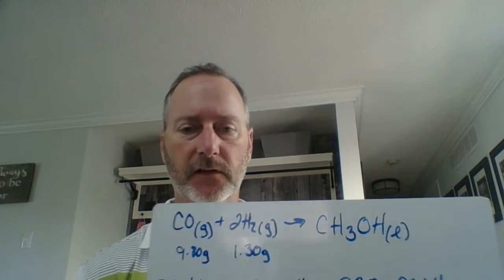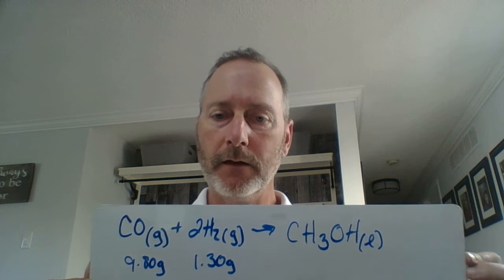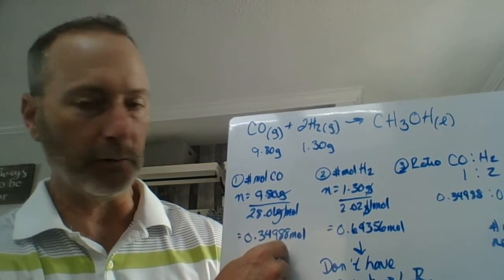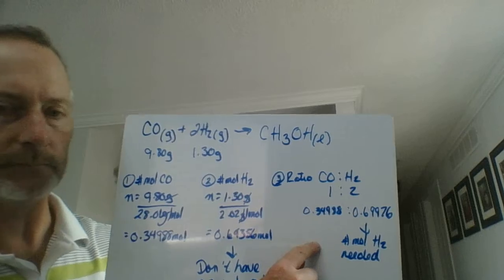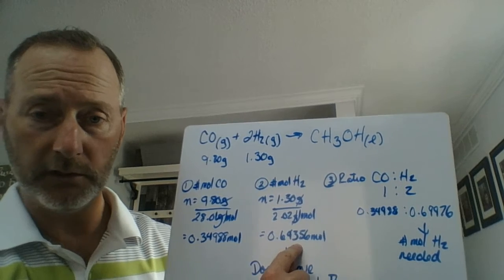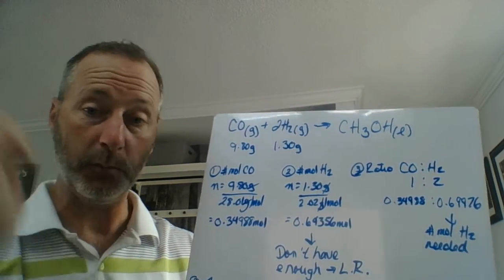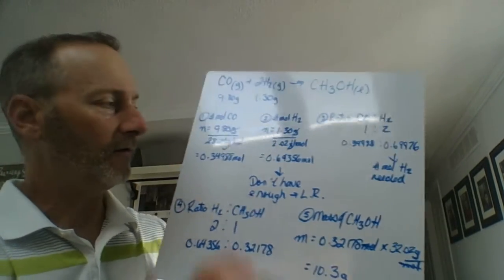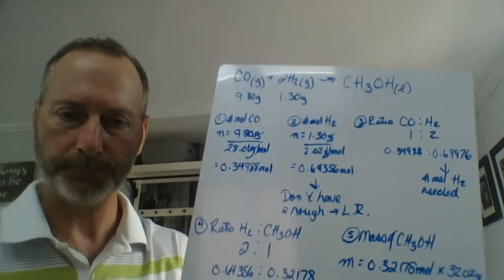Section 7.4 - Calculations with Limiting Reagents